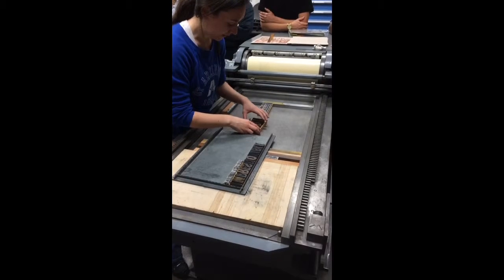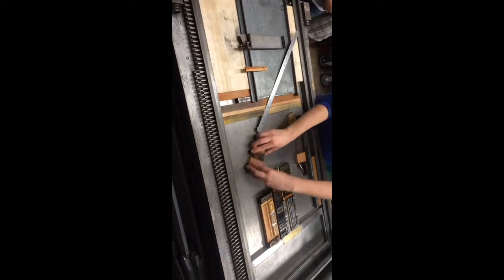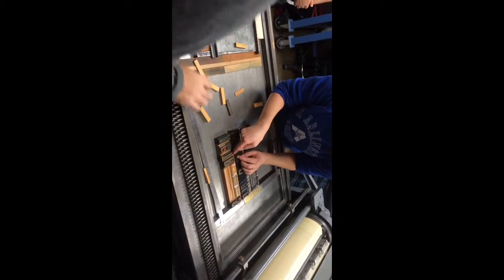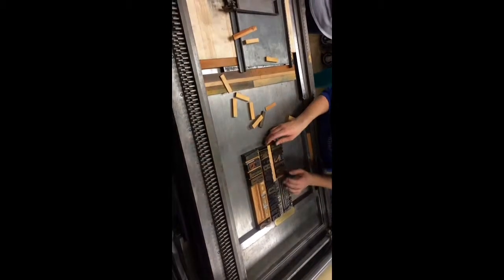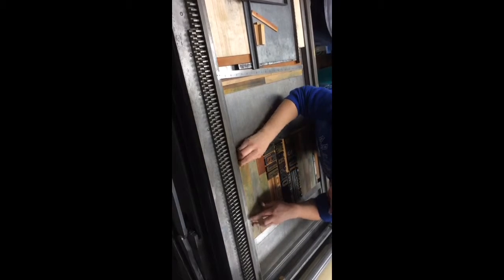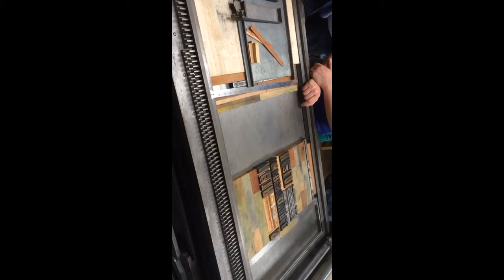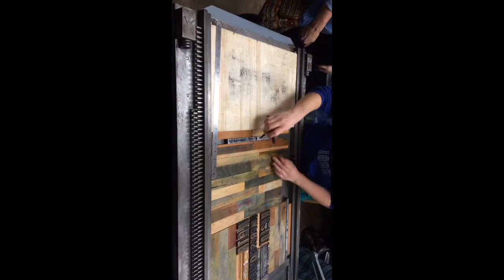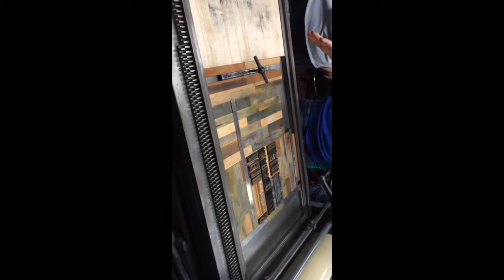Cedar Valley College Printmaking visit University of Texas in Arlington letter press shop.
Cedar Valley College printmaking department visited UTA Wild Pony Printshop. Professor Taylor and Webb.